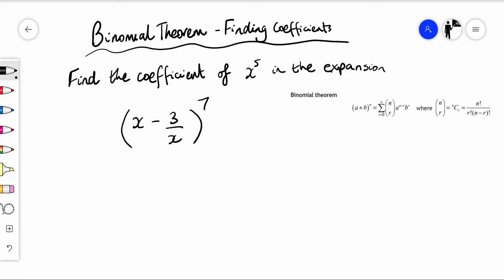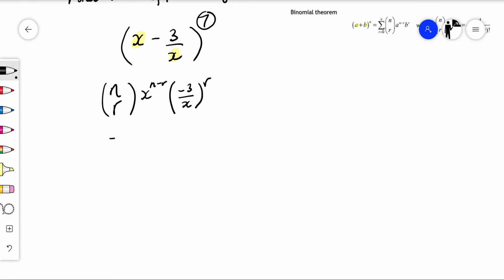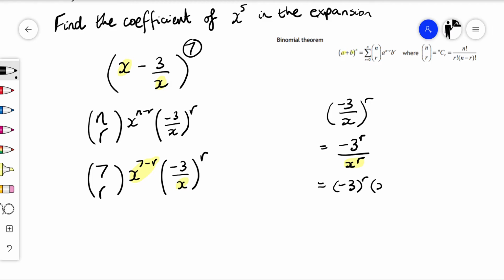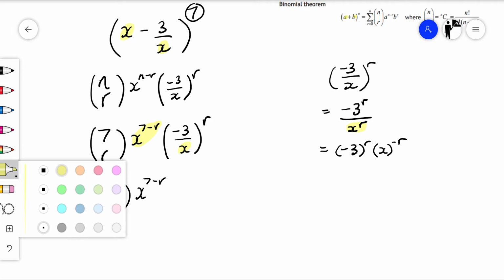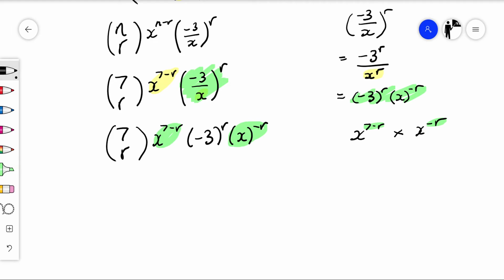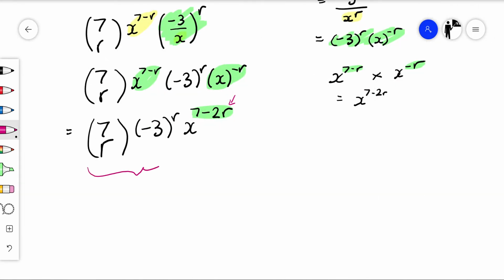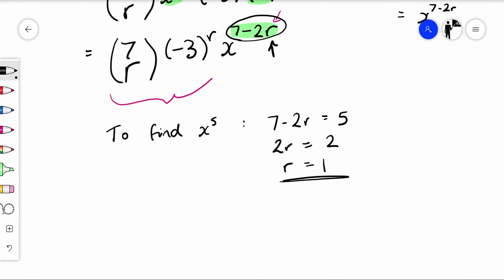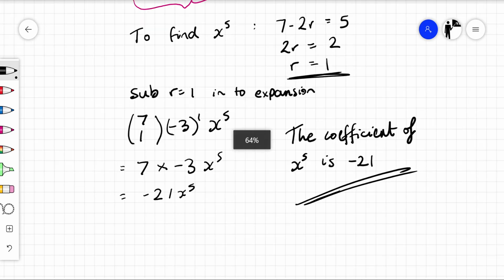Finding coefficients 3